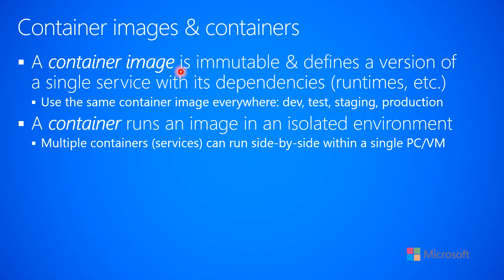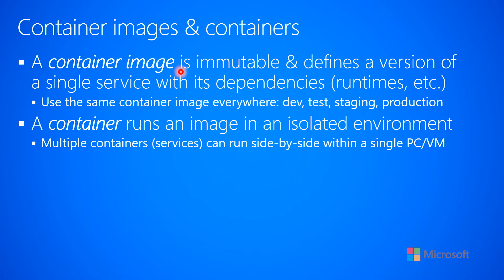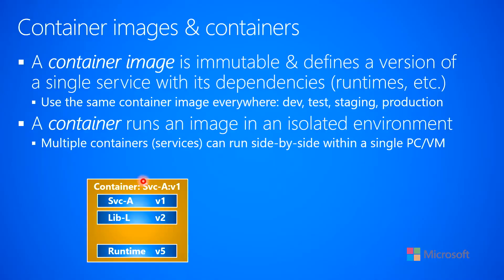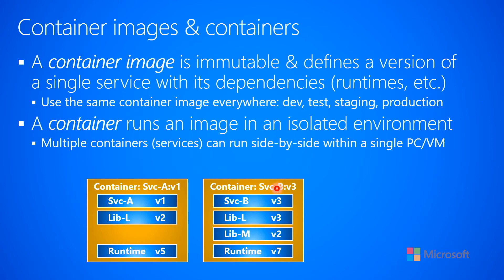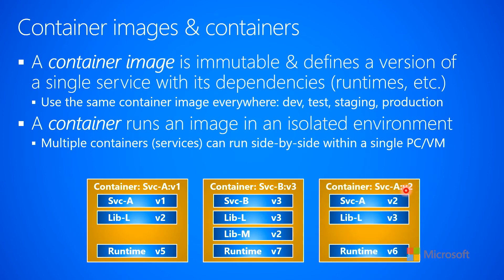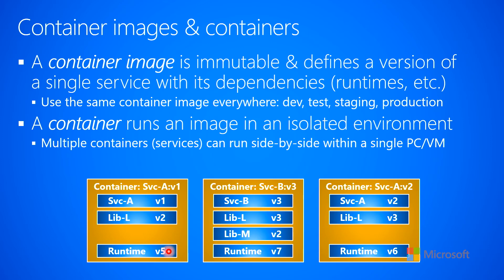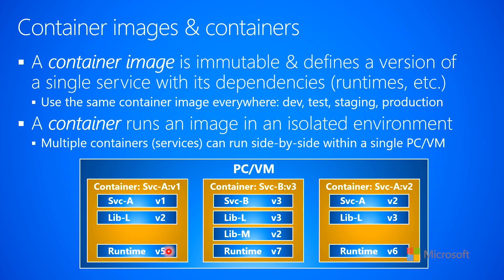1.3.a-Distributed Cloud Apps--Containers--Container images & containers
This video explains the difference between a container image and a running container.